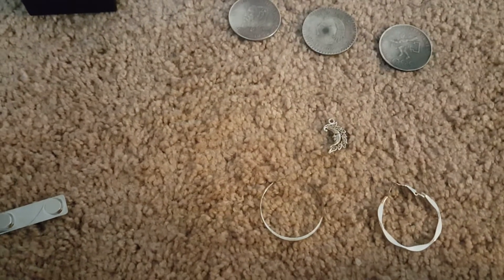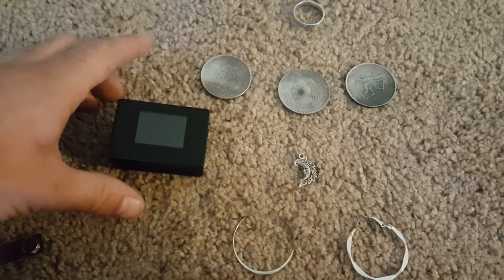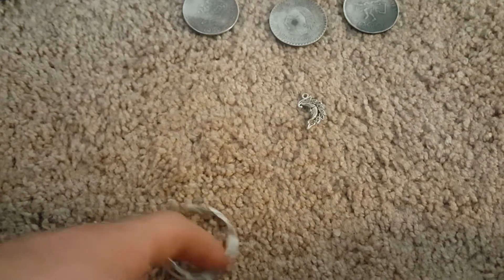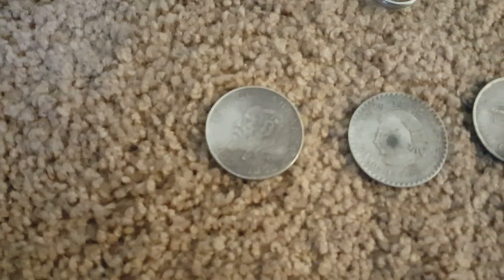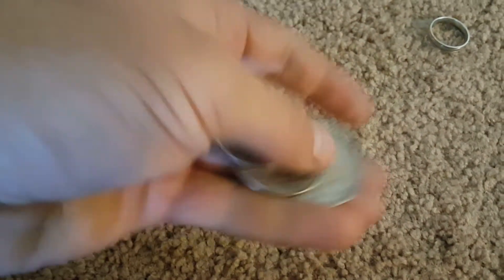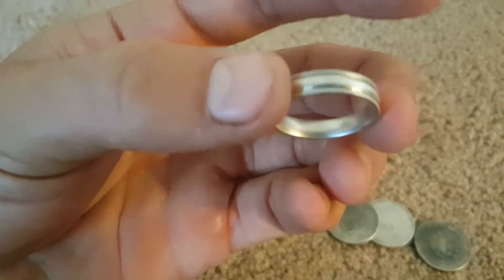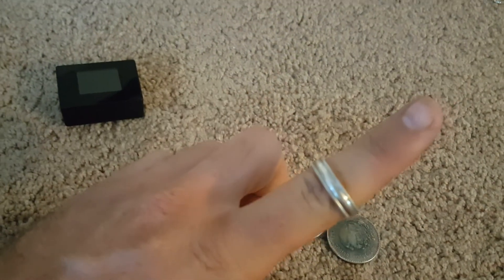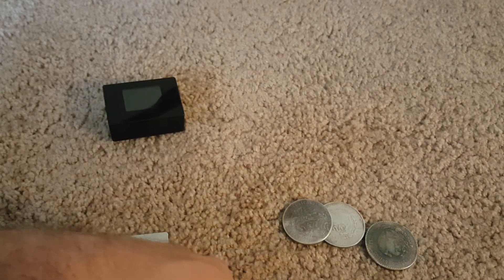Silver ring! Metal detecting Newport Beach California 28Aug16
Metal detecting silver ring california beach garrett at pro Newport